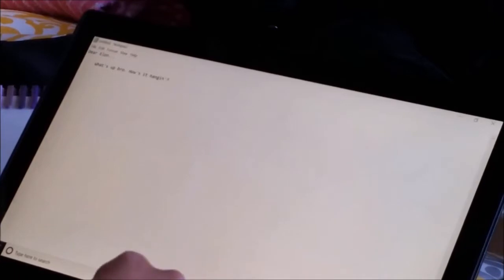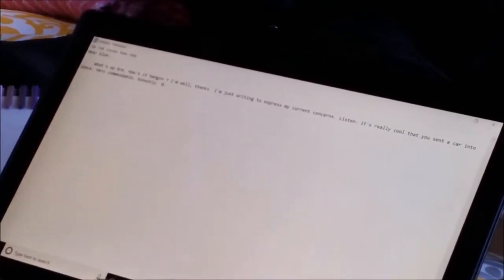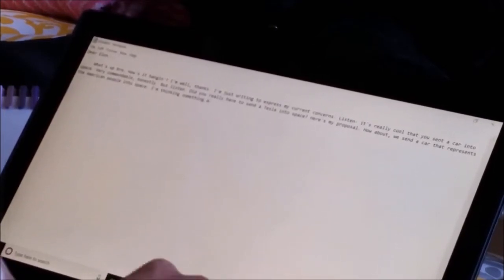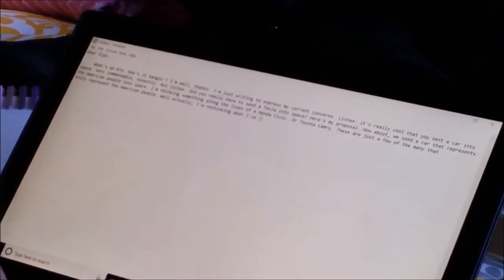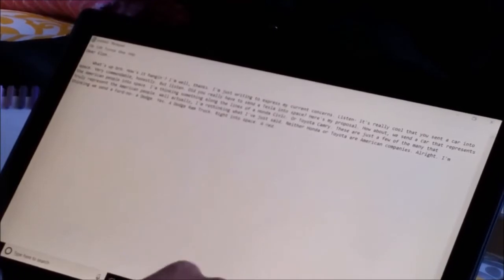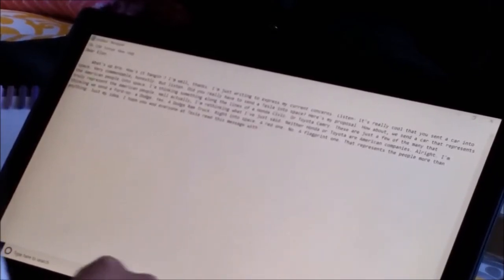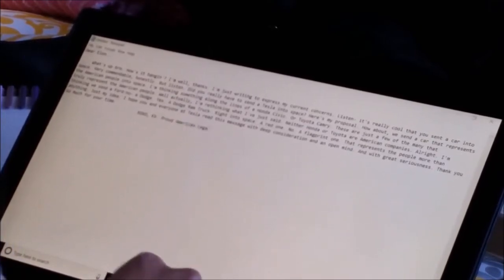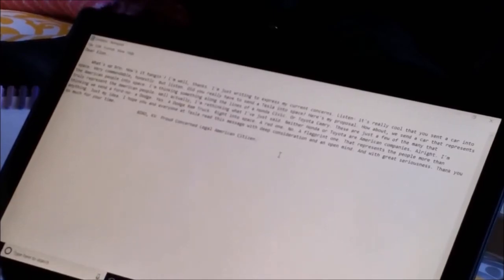Dear Elon Musk @ Tesla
My daughter ranting @ Elon Musk, she is hilarious, MUST WATCH!!! BREAKING NEWS!!